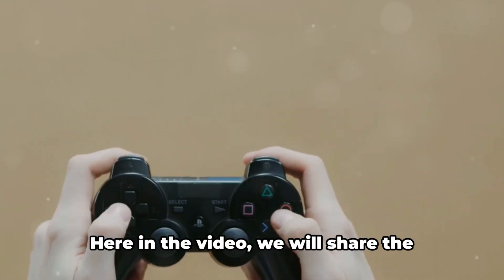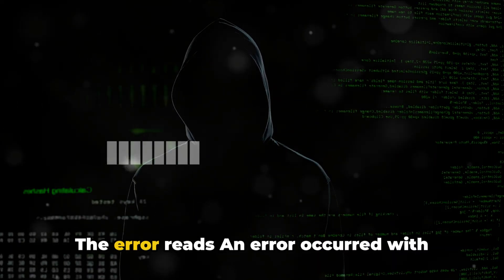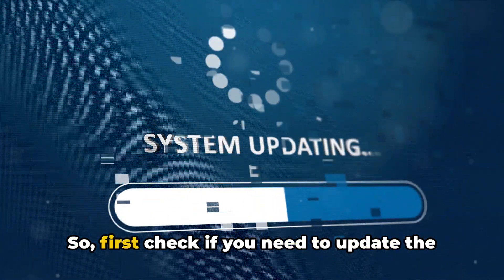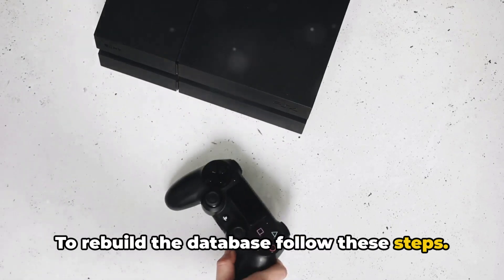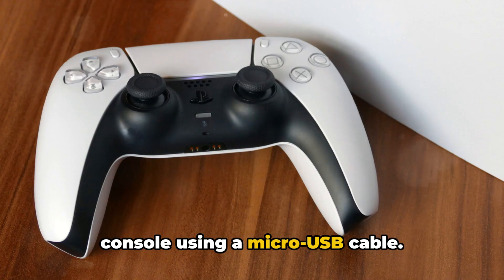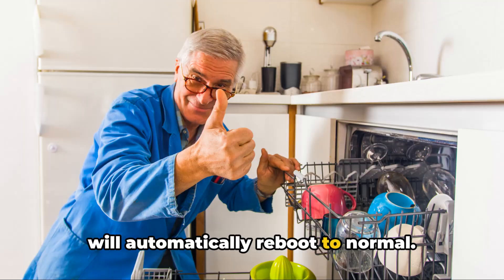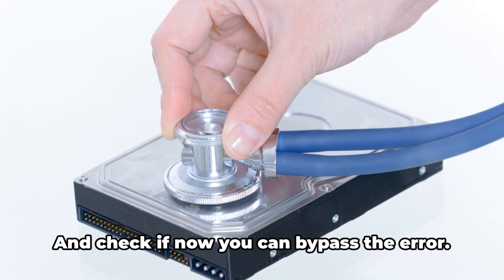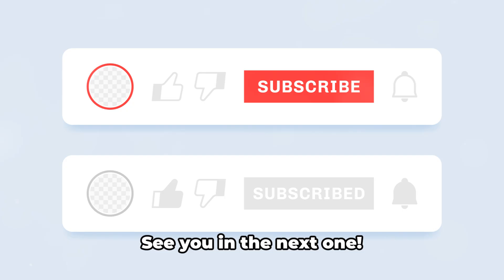How To Resolve Playstation 5 Error Code: CE-108255-1?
Decoding Playstation 5 Error Code: CE-108255-1 by Quaries

OUTLINE:

00:00:00 Introduction to Playstation 5 Error Code CE-108255-1
00:00:37 Troubleshooting Steps for CE-108255-1 Error